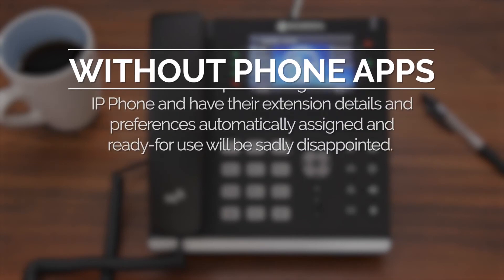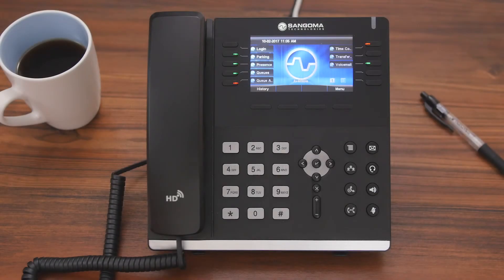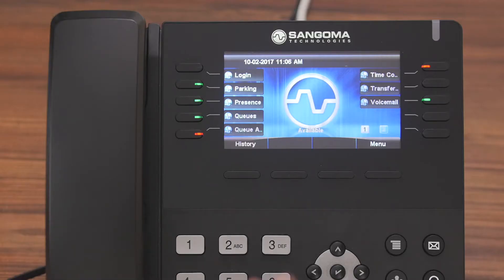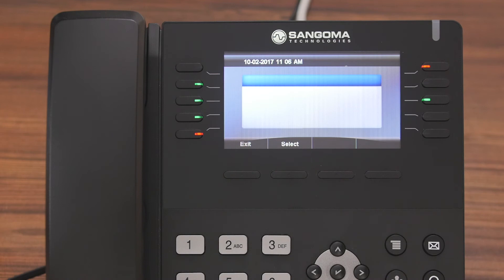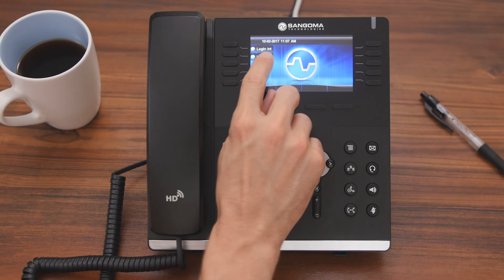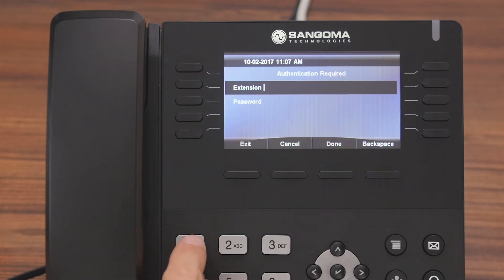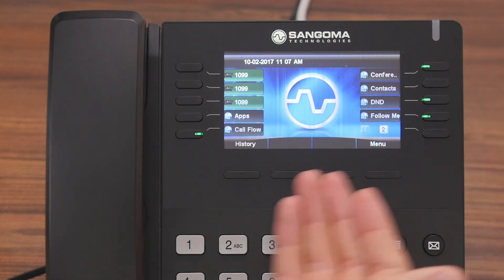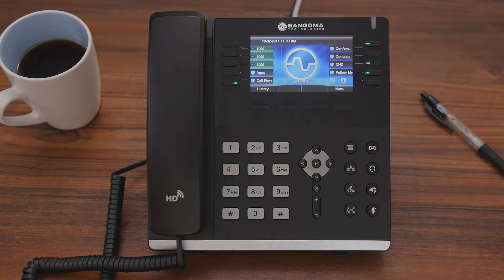Sangoma PhoneApps: Login / Logout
Without Phone Apps, a user who switches offices or locations and expects to log in to a different IP Phone and have their extension details and preferences automatically assigned and ready-for use will be sadly disappointed. They would need help from their IT admin to provision the phone, which requires time, ultimately delaying the user’s productivity.

The Login/Logout application lets users log into ANY IP Phone by simply typing in their extension number and password. All their details, preferences and custom settings appear automatically, just as if they were using their regular desk phone. This is perfect for mobile workers, call-center staff and anyone else who needs their desk phone to follow them wherever they go.